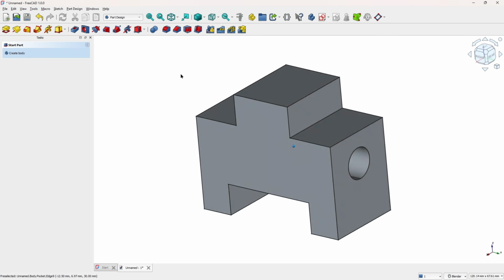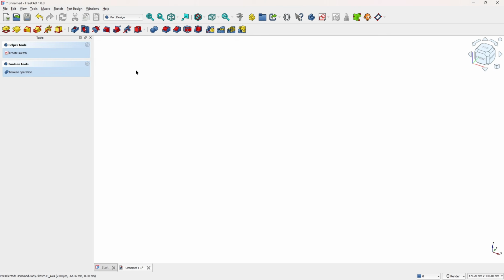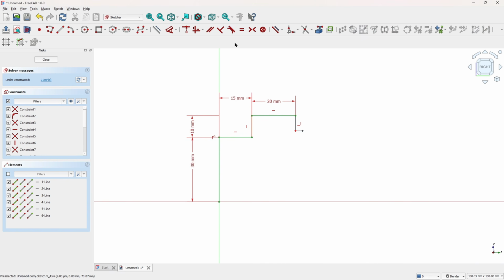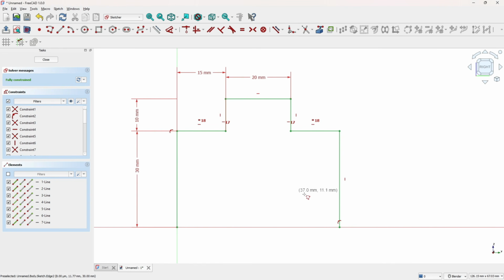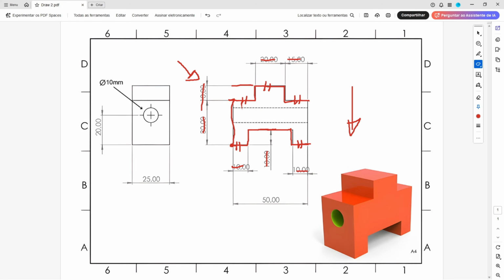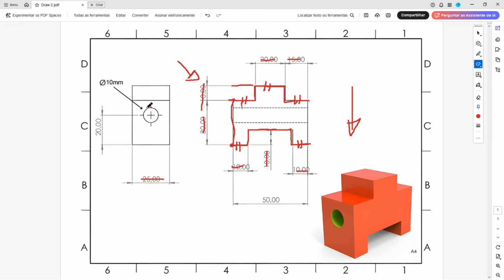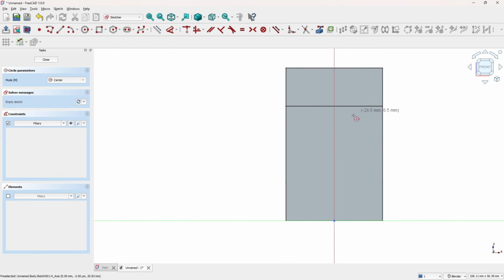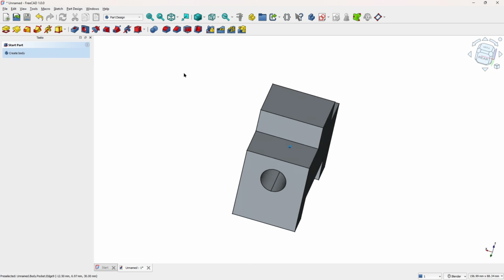FreeCAD 1.0 - Complete Beginner Tutorial Step by Step Exercise 2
Here are brief explanations of the commands in FreeCAD:
1. Sketch: Creates 2D geometry (lines, circles, etc.) on a plane, serving as the foundation for 3D modeling.

2. Pad: Converts a 2D sketch into a 3D solid by extruding it in a specified direction.

3. Pocket: The Pocket command in FreeCAD is used to create a recess or cavity in a 3D solid by removing material based on a sketch projected onto a face of the model. It’s useful for making holes, grooves, or depressions.